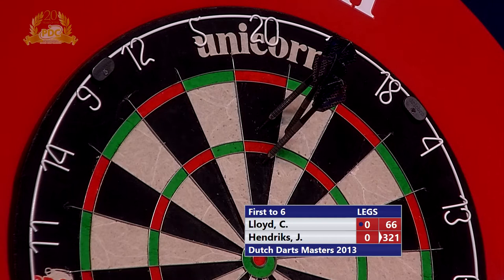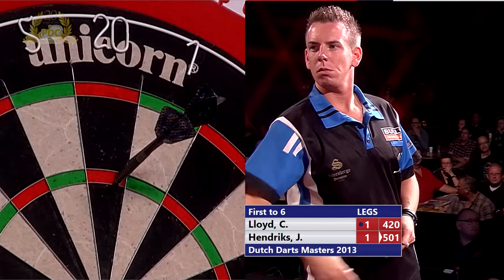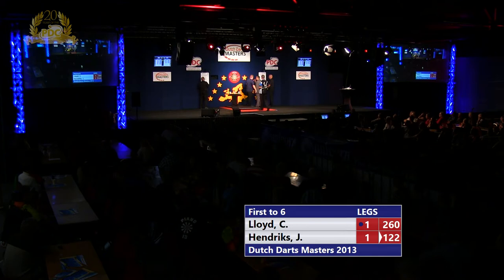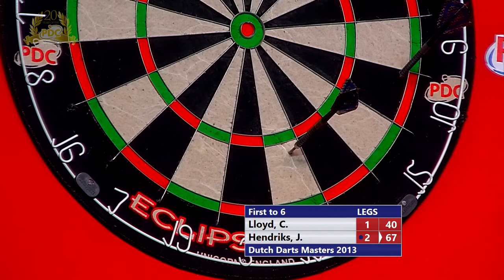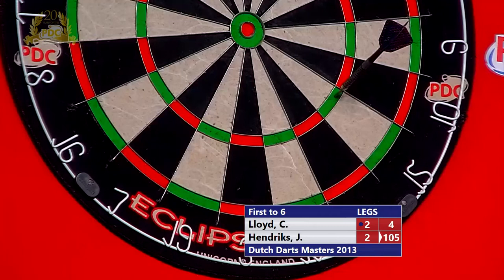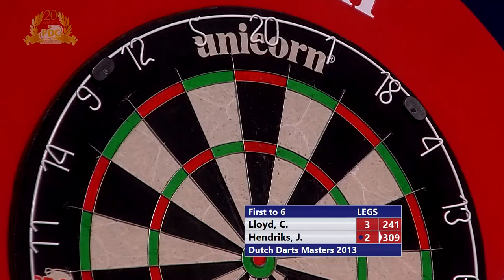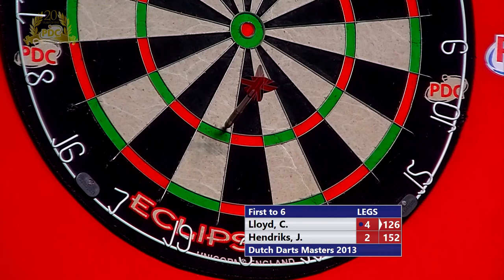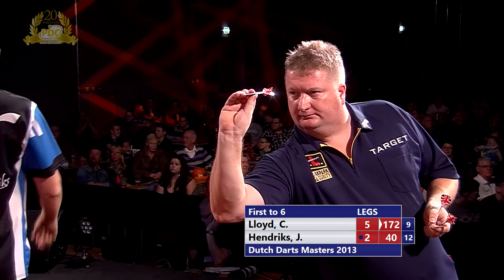DDM13 101 Colin Lloyd vs Jerry Hendriks